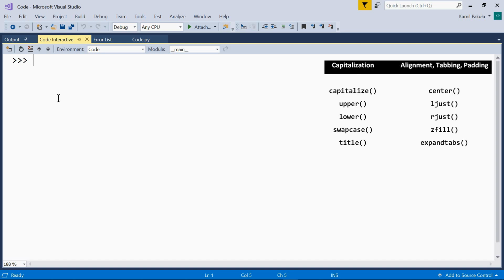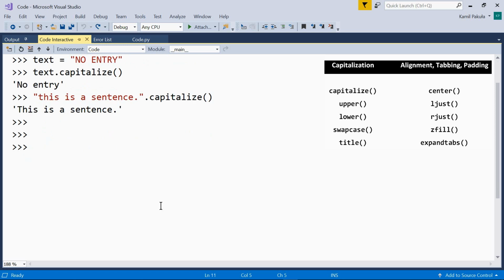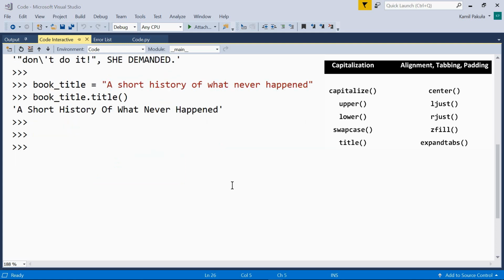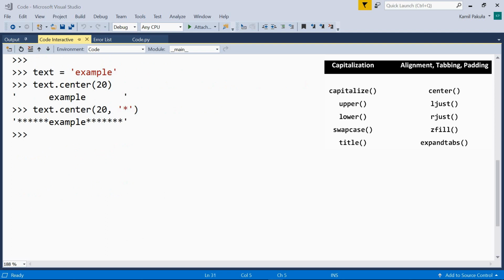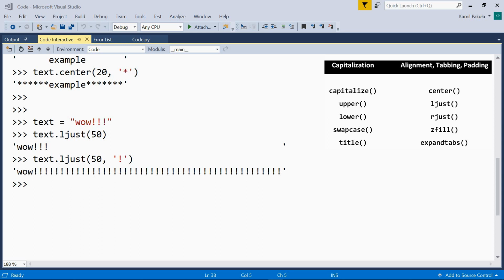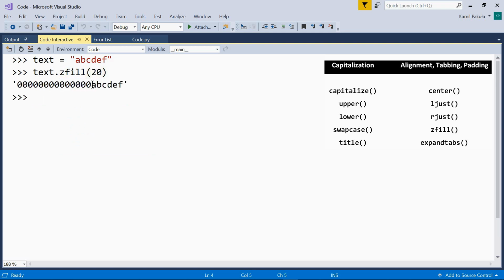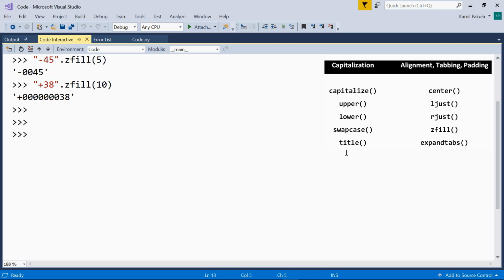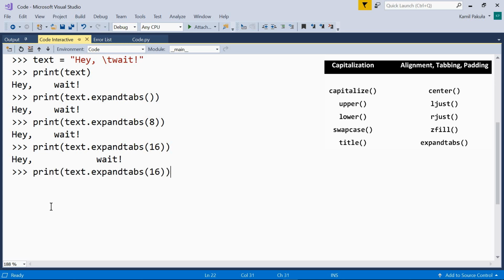String Formatting Methods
In this Python Basics video we’ll be talking about string formatting methods.